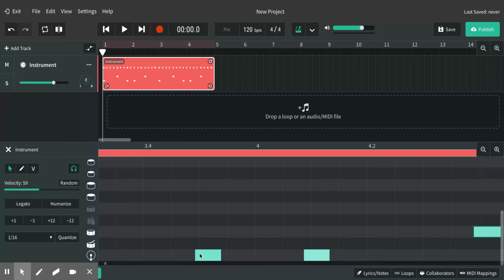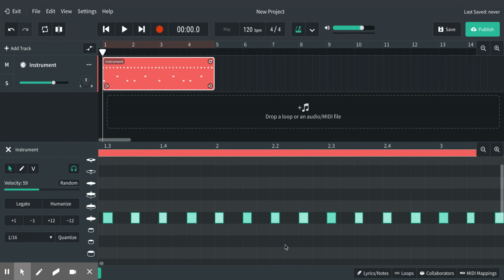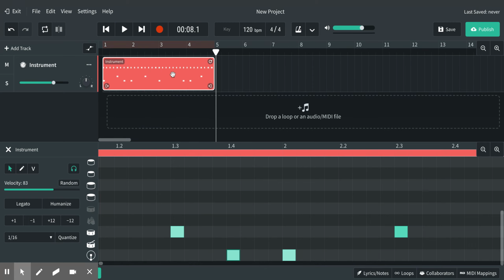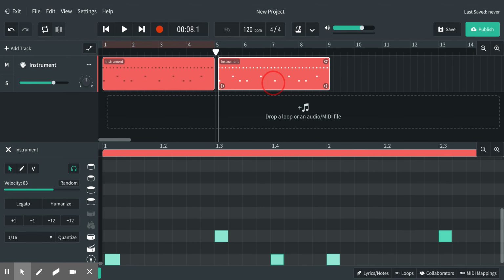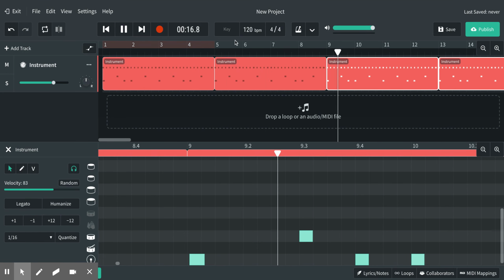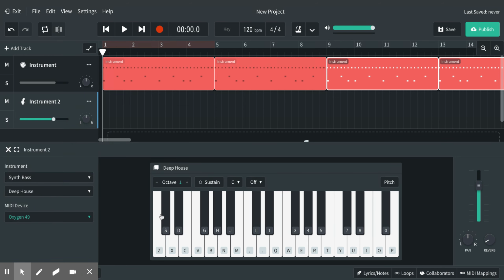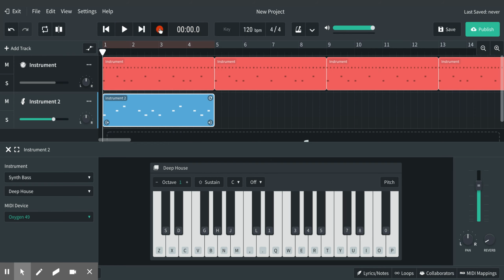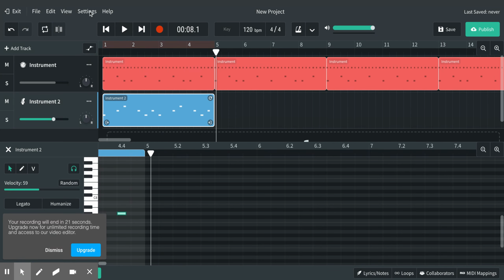How to add new tracks/Instruments to your song in Cakewalk by Bandlab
In this video you will learn how to add a new instrument track to your songs. in Cakewalk by Bandlab